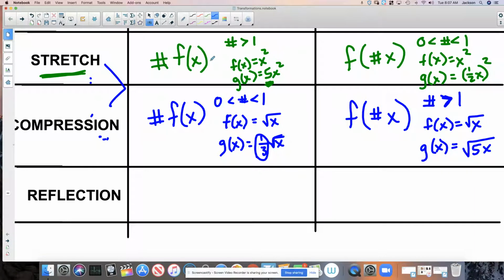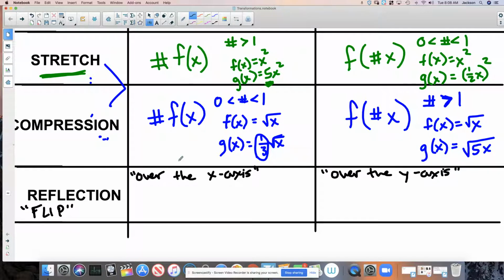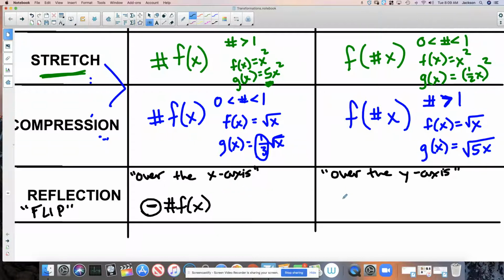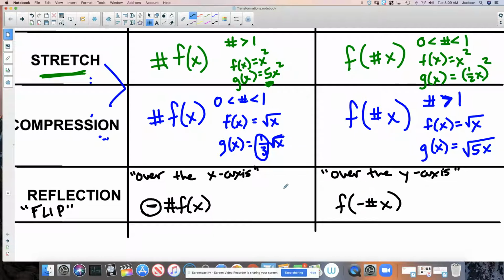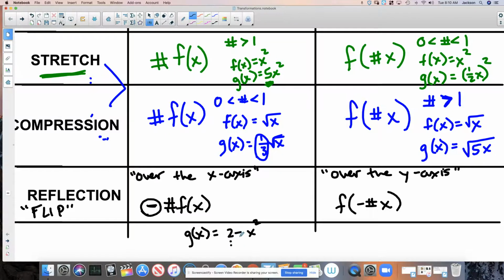Transformations: Vertical and Horizontal Reflection